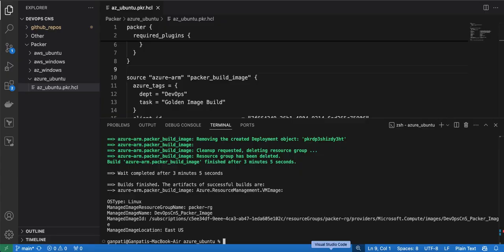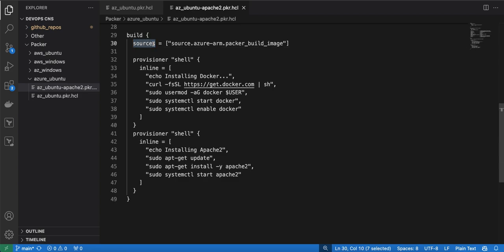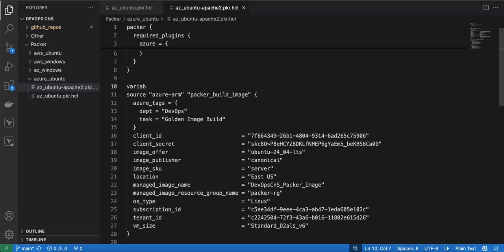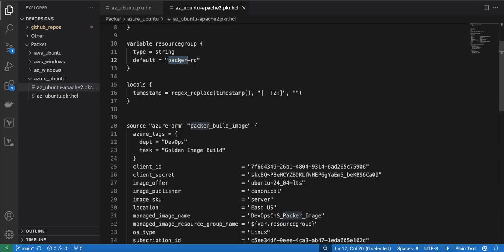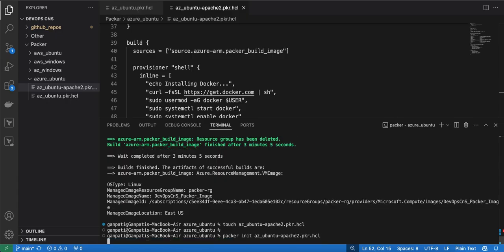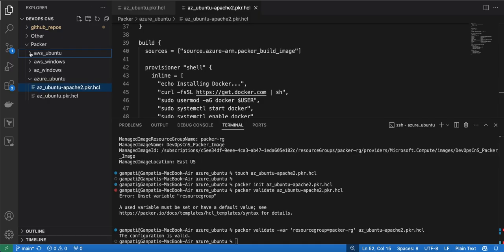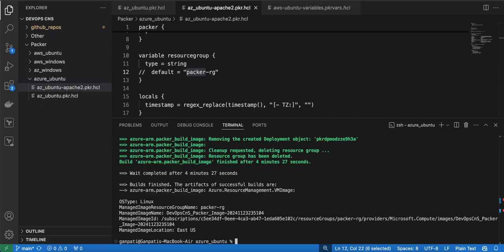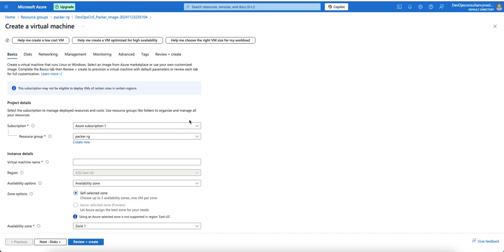Part 2 - Build Your own Ubuntu Image with Packer on Azure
Description:

In this video, we'll dive deep into HashiCorp Packer, the powerful open-source tool that automates the creation of identical machine images for multiple platforms from a single source configuration. 🖥️✨

📌 Key Topics Covered:

Build image with provisioners

Learn how to use variables in Build file.